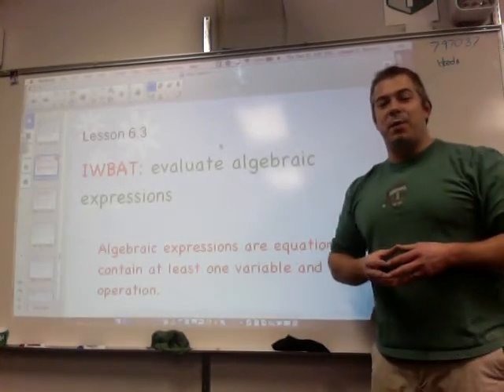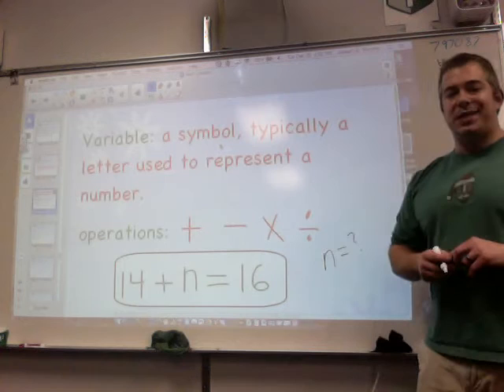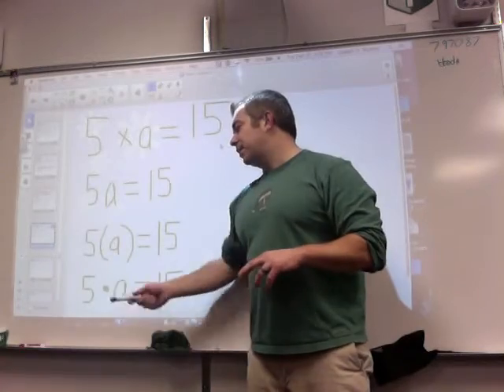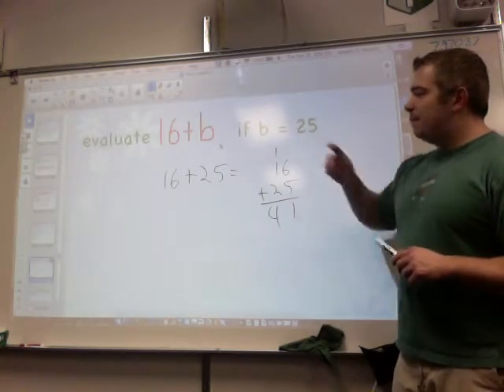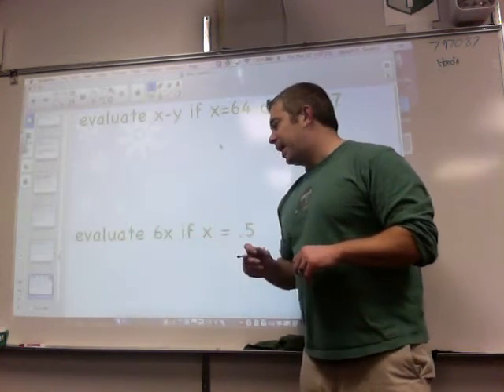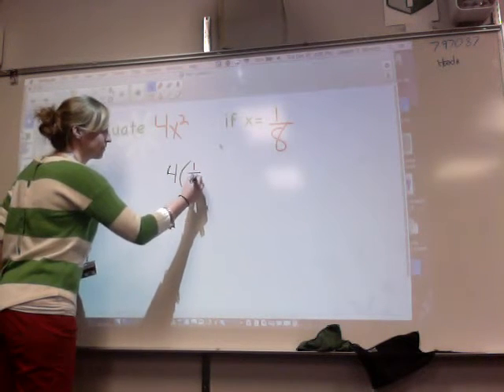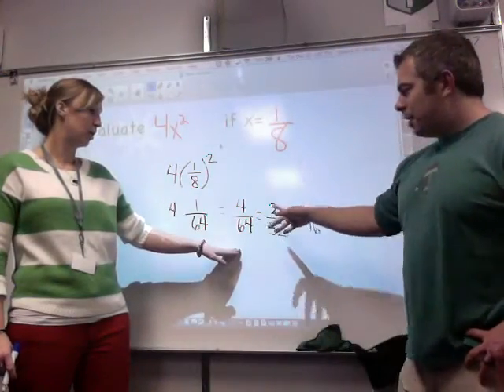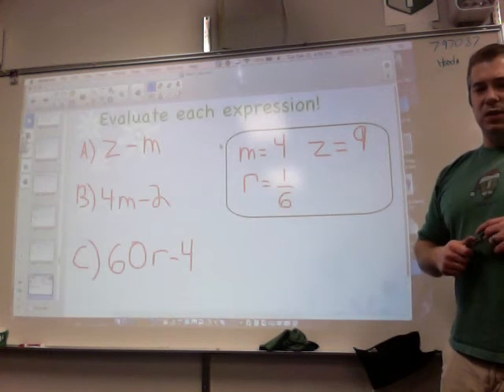Mr. Murphy, Morgan Road, 6.3 math